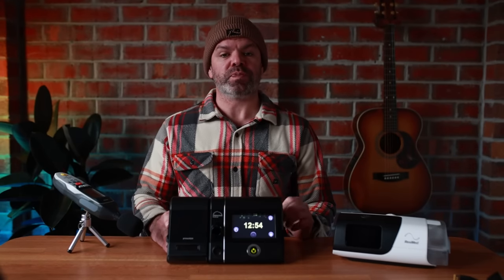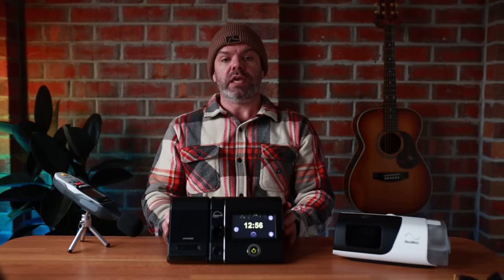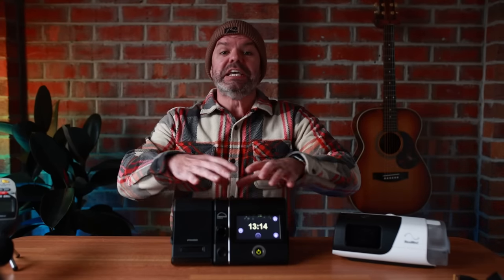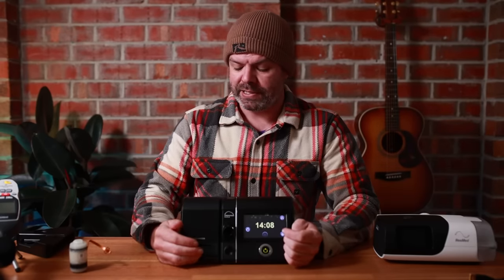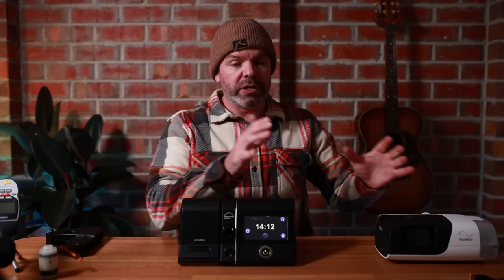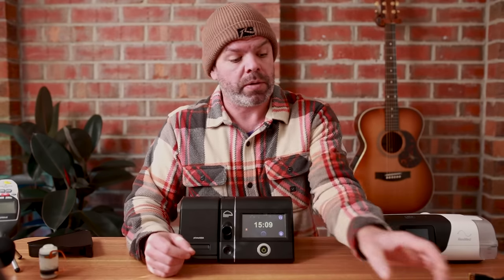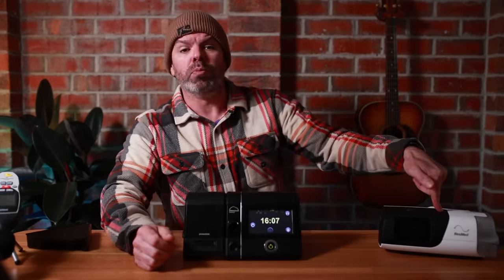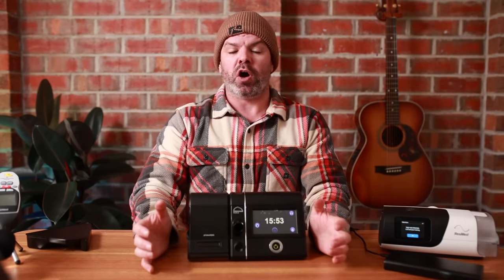Lowenstein Prisma20A - Honest Review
Unfortunately, i don't think it's available in the US, but I'll see if I can get some for my SleepHQ Pro members who are interested.

Features Include -
1. High-resolution 'breath-by-breath' analysis - View every apnea and every breath in full detail.
2. Sleep Journal - Track how changes to device settings influence your sleep & therapy results.
3. Custom PDF reports - Detailed therapy reports complete with journal entries.
4. Therapy Trends - Monitor changes to your apnea control over time.
5. Support - Access to the SleepHQ Community Forum
6. Education - From CPAP novice to therapy PRO. Master your device and settings with the SleepHQ Academy course
7. Blood Oxygen, Heart Rate & Movement Data - Connect a SleepHQ O2 Ring to your account to view additional data sources and take your therapy to the next level.
8. Access to exclusive, member-only discounts on the latest and greatest CPAP gear

Uncle Nicko

00:00 - Lowenstein Prisma20A introduction
00:40 - Prisma20A Vs AirSense11 Sound Test
02:00 - Build Quality - Micronel Blower
04:00 - Micronel Vs AirSense11 Blower
05:38 - Heated Humidifier
07:25 - Automatic Algorithm
07:48 - Softpap Pressure Relief
08:20 - Prisma Software & App
10:00 - The Cons
11:00 - Size & Weight
11:25 - Power Consumption / Batteries
13:00 - Final Thoughts